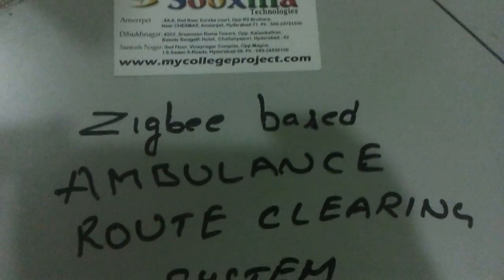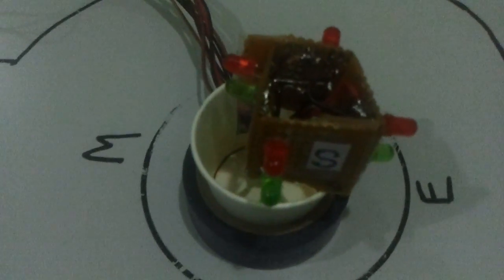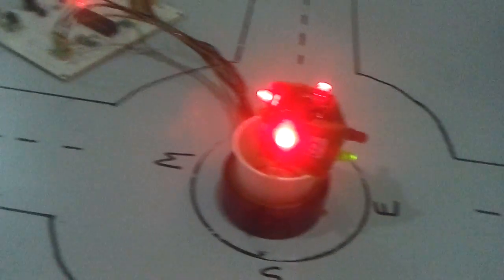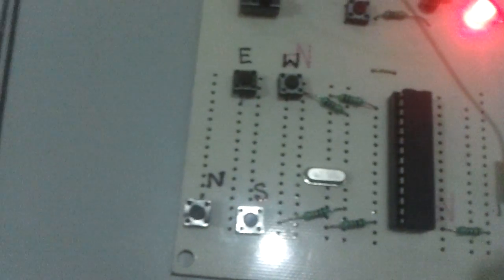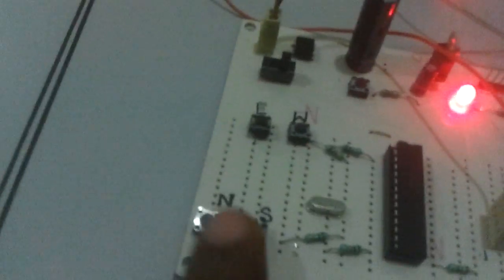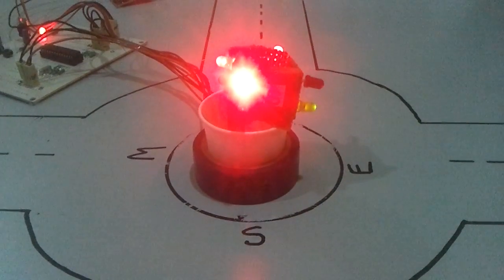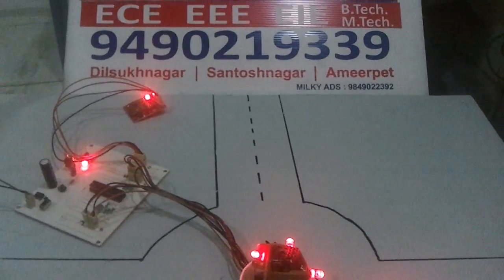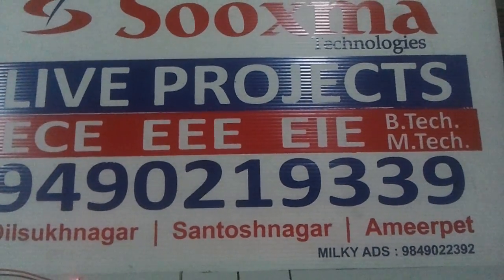Zigbee based Ambulance route clearing system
Hyderabad, India.

Zigbee based Ambulance emergency route clearing system.